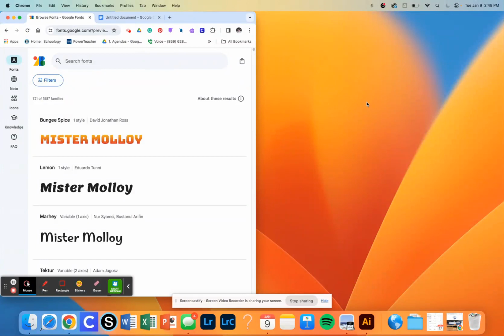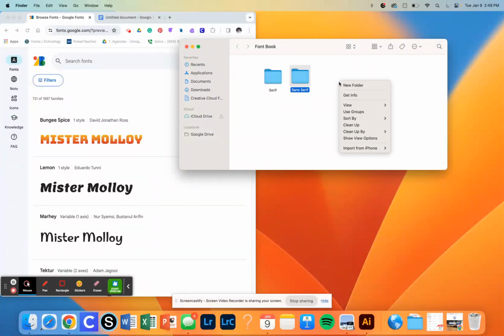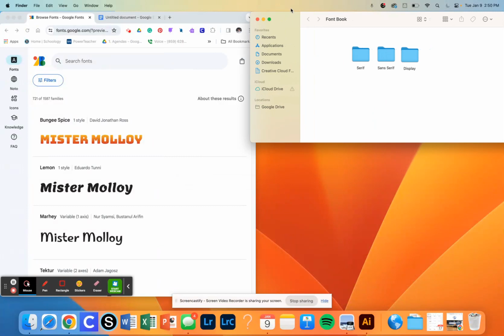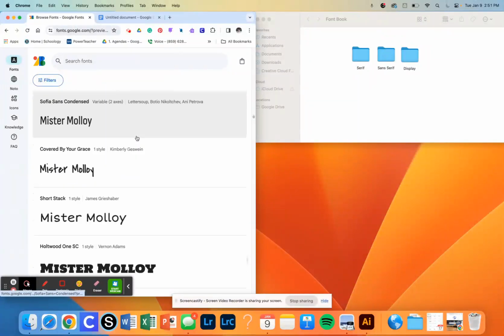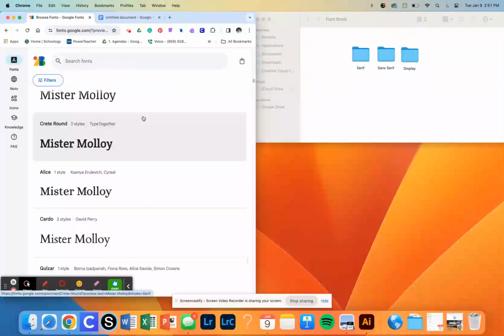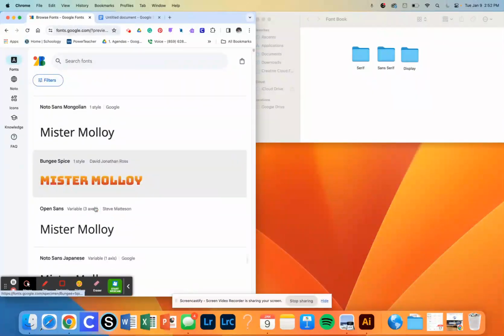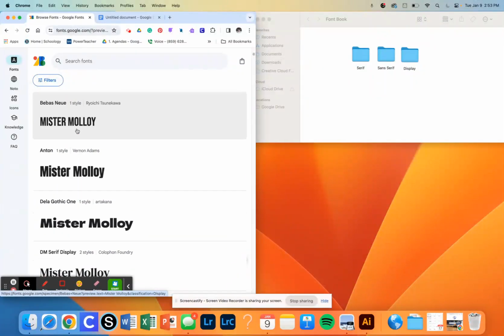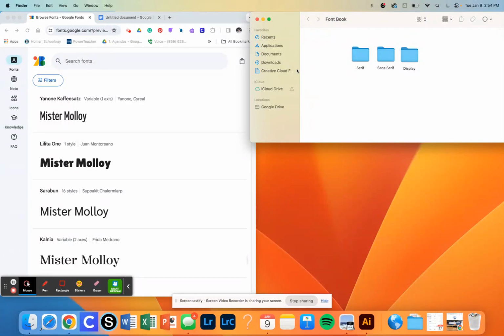Font Book '23